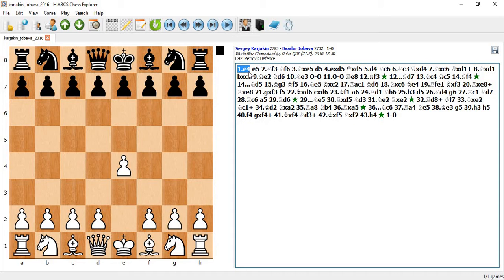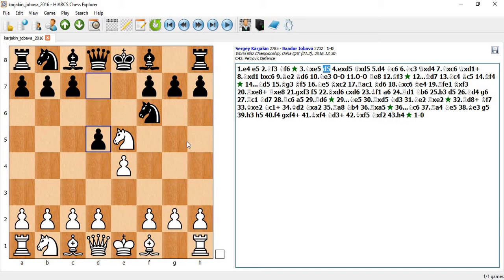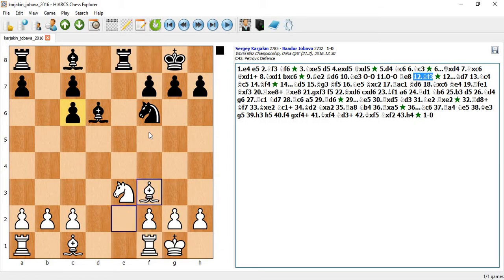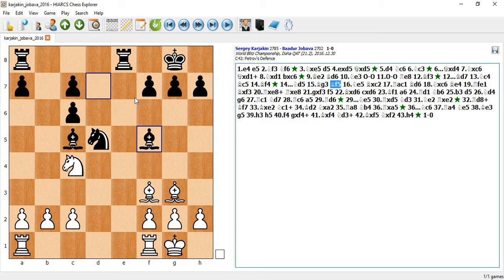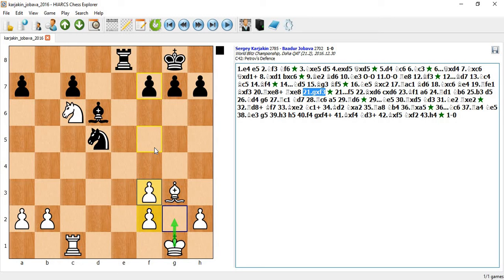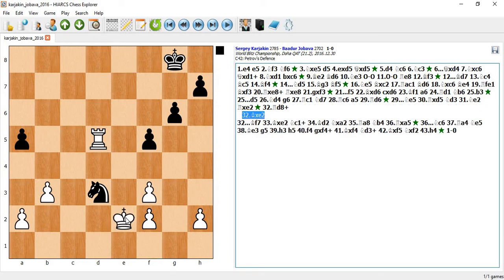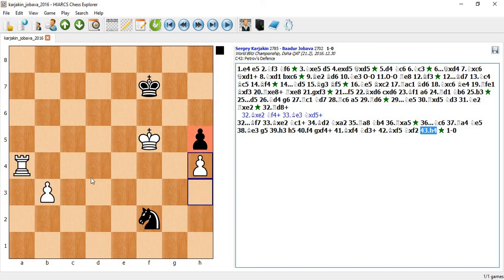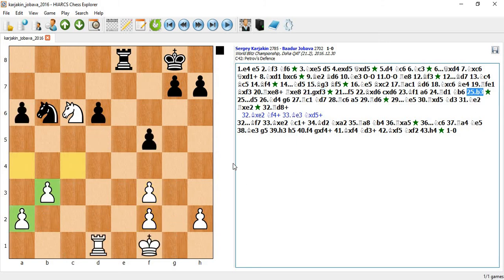Sergey Karjakin Superb attacking Game [World Blitz Chess Championship 2016] ✔